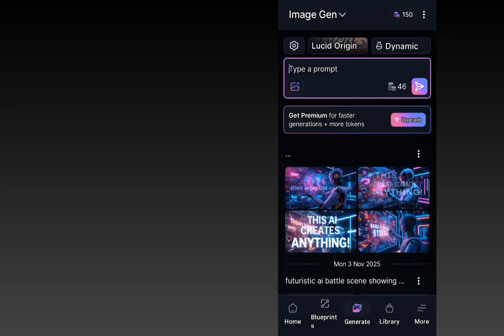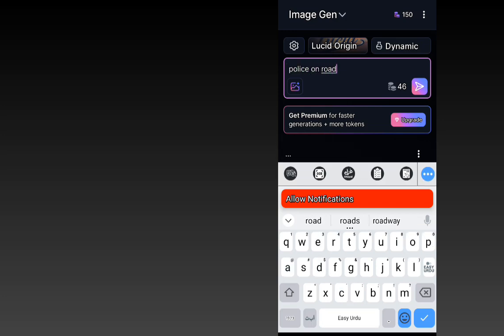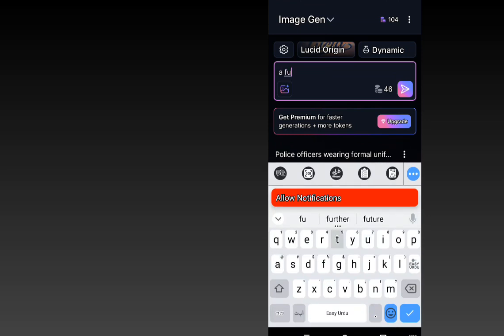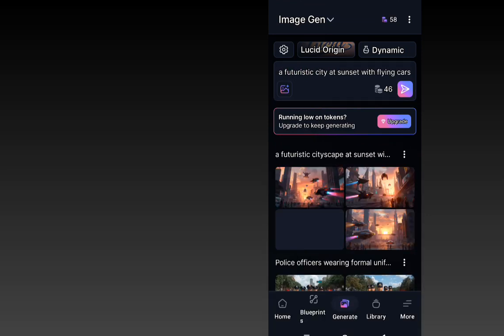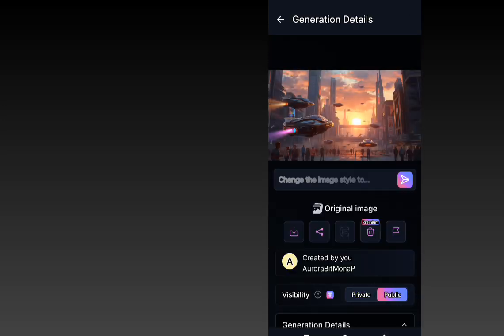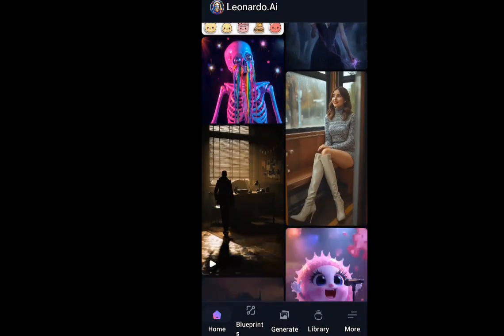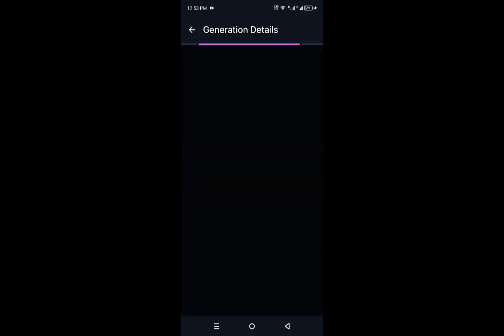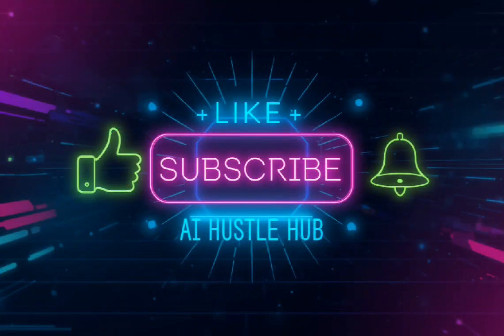This Free AI Creates Unreal Images in Seconds! 🤯 | Leonardo AI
Turn your imagination into reality with Leonardo AI — a free image generator that creates ultra-realistic art in seconds! In this video, I’ll show how you can use Leonardo AI to make stunning images, YouTube thumbnails, and digital artwork without any design skills.

🔹 What You’ll Learn:

How Leonardo AI turns text into amazing visuals

Why it’s faster and smarter than most AI tools

How to create cinematic, cartoon, and anime-style art

✨ Best Part: It’s completely FREE to start!
So if you love AI tools, creative design, or want to boost your content with visuals, this video is for you.